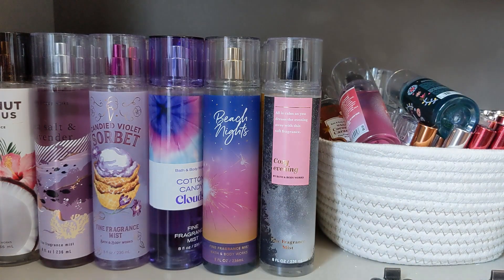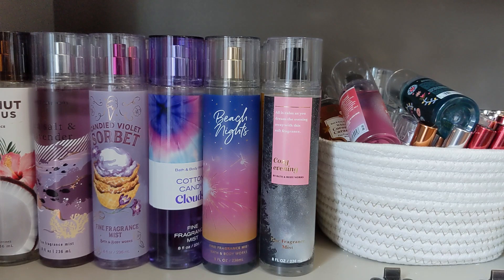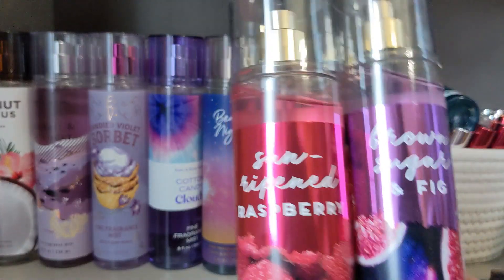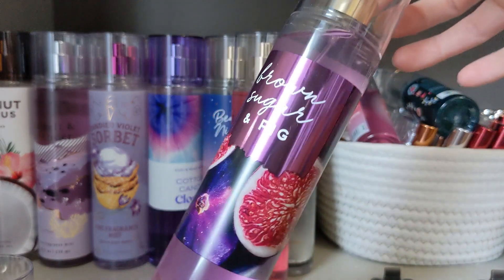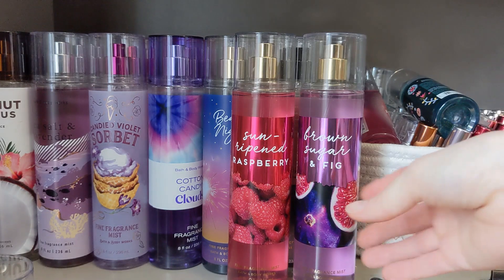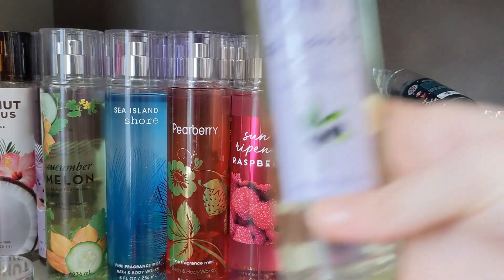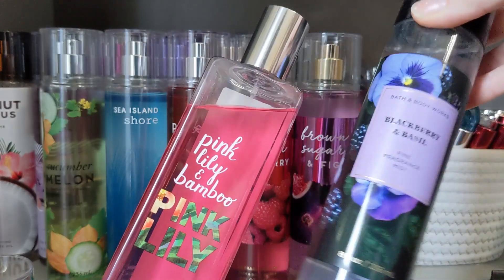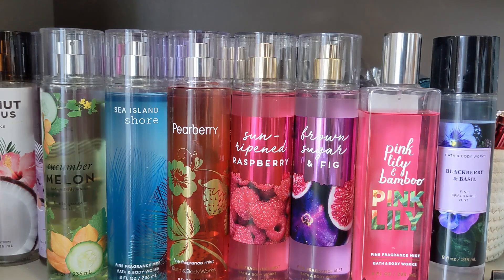NEW COLLECTIONS THAT ARE OUT FOR SEMI ANNUAL SALE!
All thoughts are my own and I am always 100% honest with my reviews.